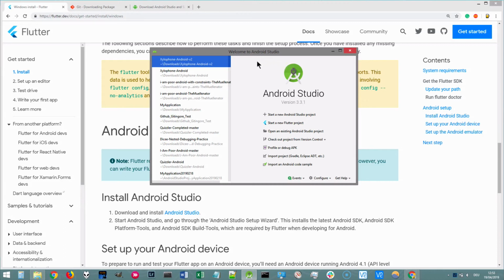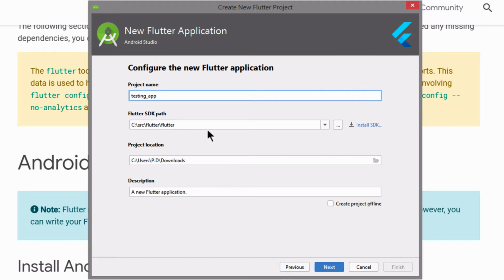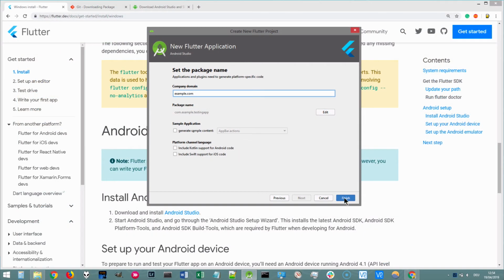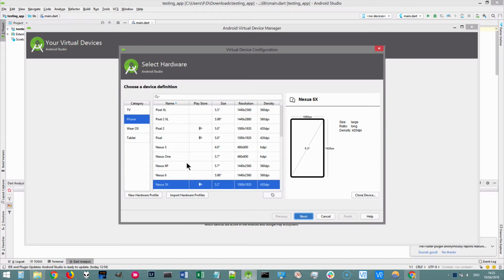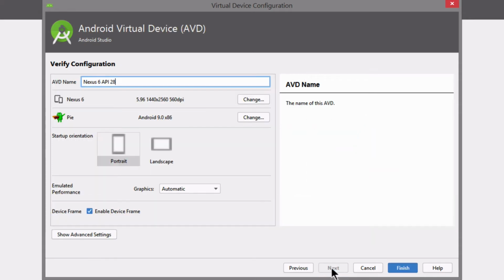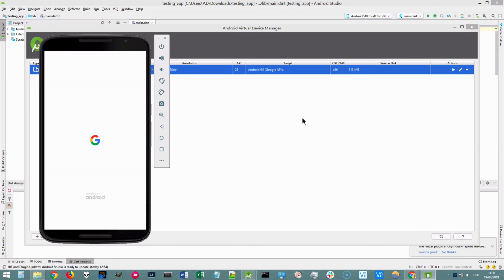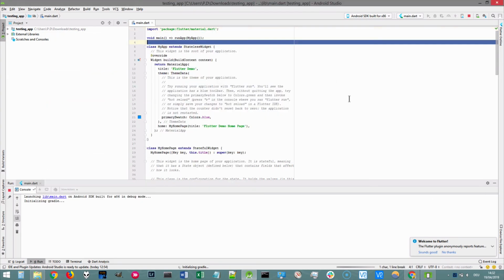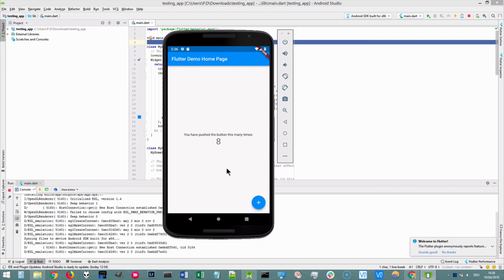How to Install and Setup Flutter for App Development on Windows - Part 3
How to install and setup Flutter on Windows - Part 3

In this series, we introduce you to the joys of working with Flutter and Dart to build iOS and Android apps with just one codebase and only one programming language.